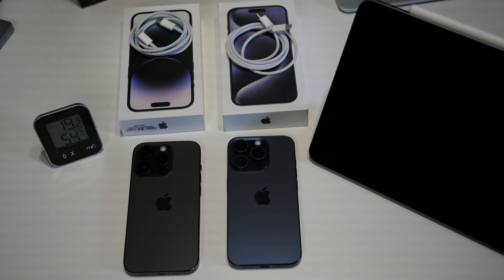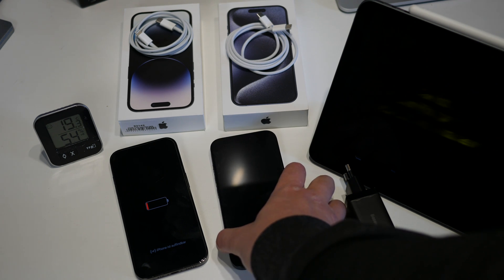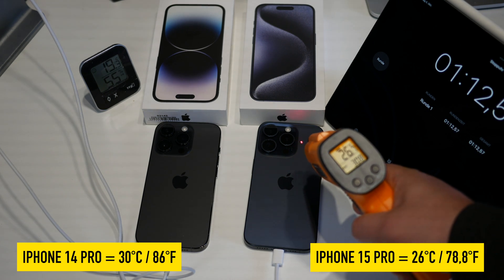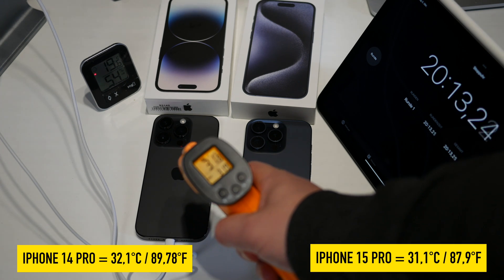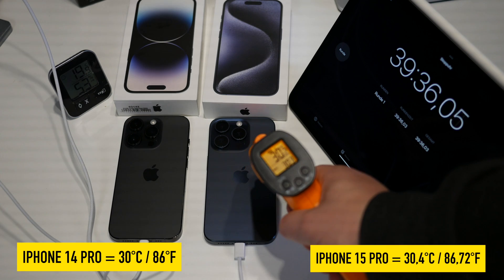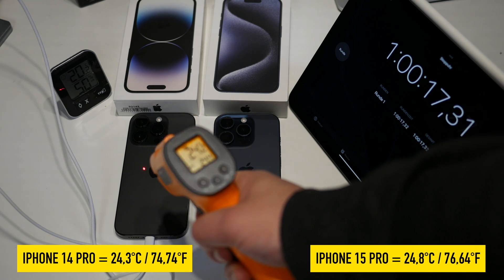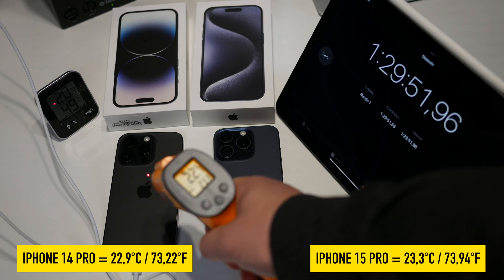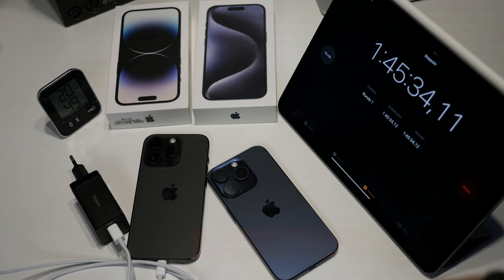İphone 15 Pro - How long does it take to fully charge - overheating? Baseus 65W Charger Test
Iphone 15 Pro overheating issues? / Charging speed test with Baseus 65W Charger / Comparison 14 Pro

Baseus 65W Charger Test.